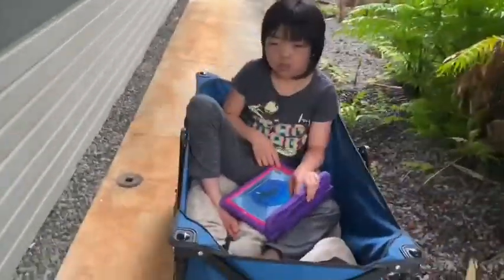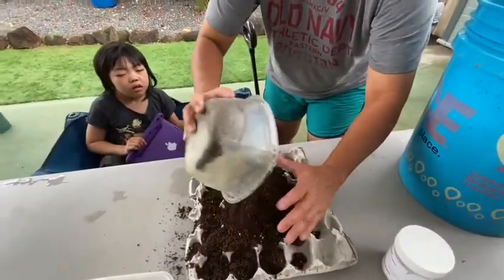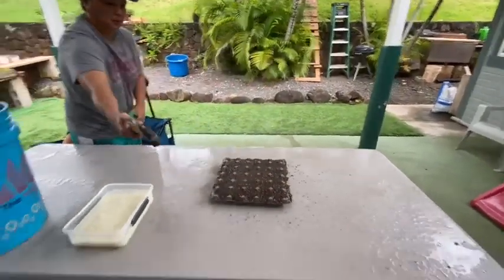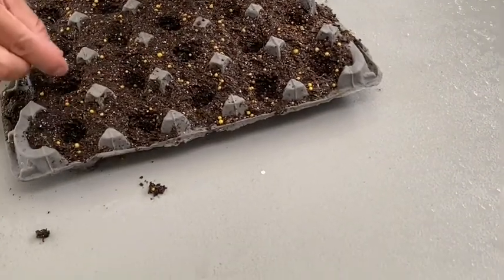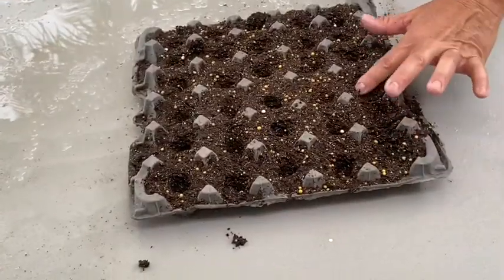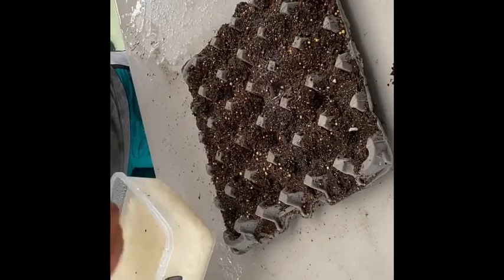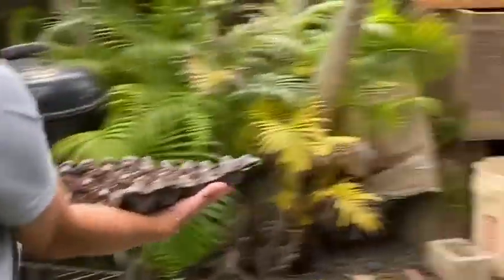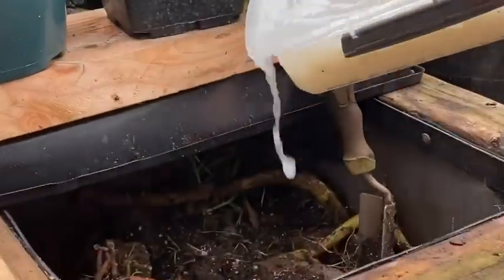Mj egg carton